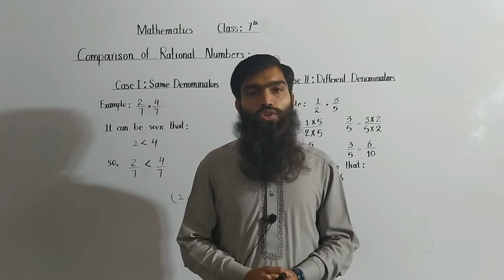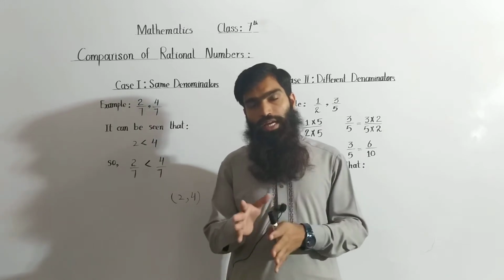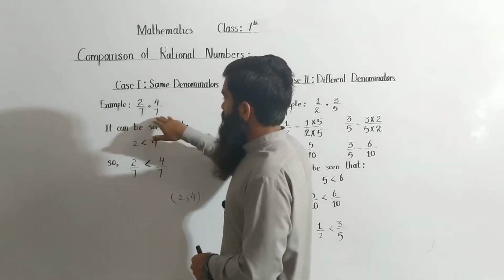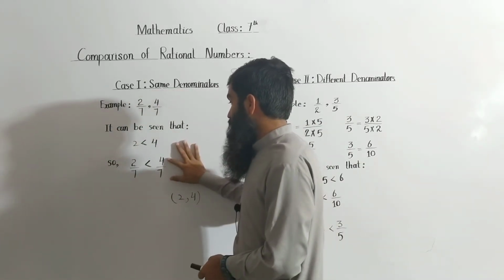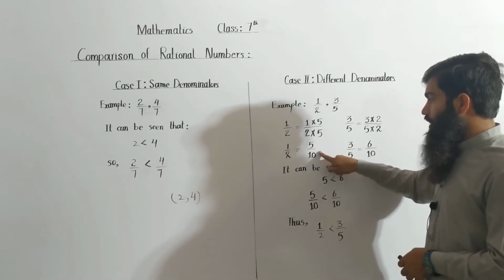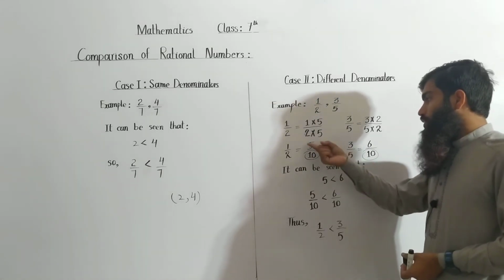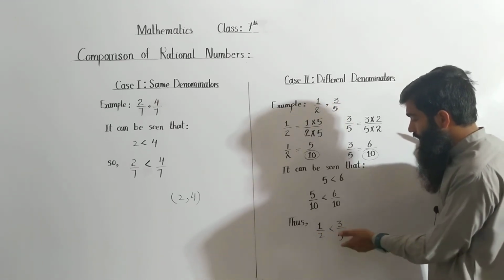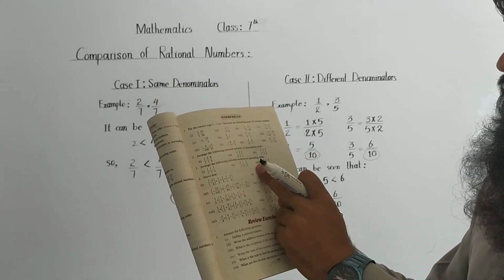Smaller or Greater | comparison of rational numbers| Math 7th Class Exercise 2.3 Page 33 Qno 1+2+3